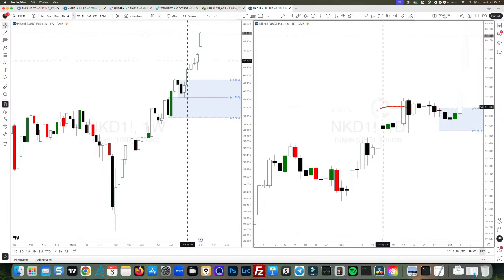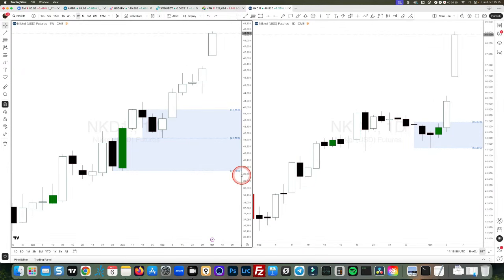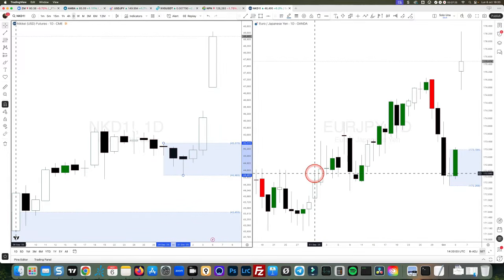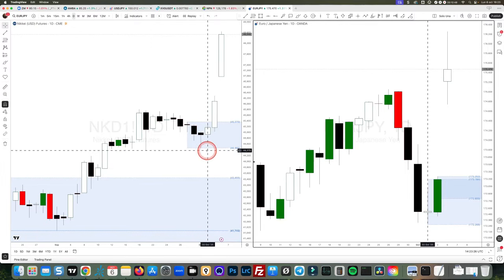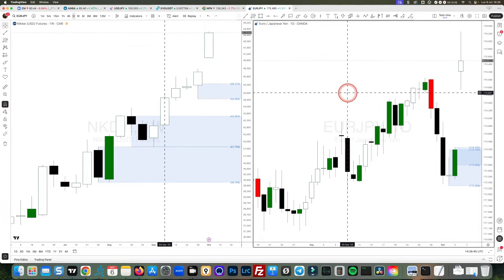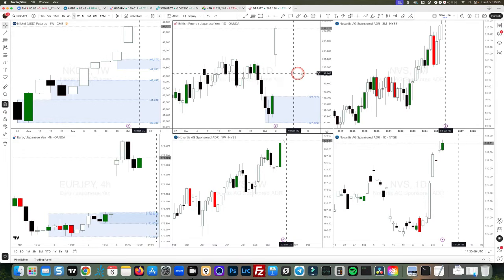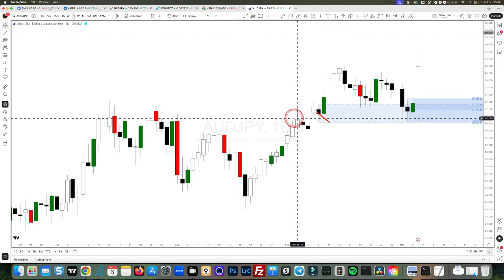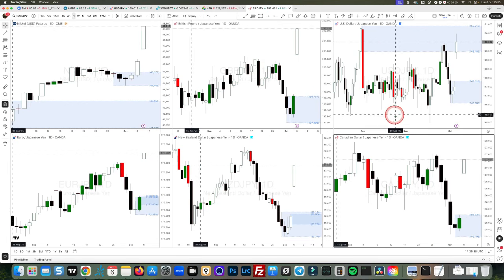The Hidden Connection | Why Nikkei and Yen Move Together in Forex Markets | Set and Forget Trading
In this video, we break down the powerful correlation between the Nikkei index and the Japanese yen. Learn how understanding this relationship can help you make informed forex trading decisions. From gaps to market rallies, discover the secrets of successful forex traders. Watch now to explore why these two often move hand-in-hand, and how global events shape their connection. – Set and Forget Trading.

The Nikkei just exploded higher after Japan’s ruling party picked Sanae Takaichi as its new leader — and guess what? The Yen pairs went wild! USDJPY, EURJPY, GBPJPY… all gapped like they’d had too much sake. But here’s the question every trader should ask: what’s the real link between the Nikkei and the Yen — and when does that correlation stop working? Let’s break it down using pure price action and supply and demand imbalances — no fundamentals, no news, no lagging indicators.

🍁𝐀𝐛𝐨𝐮𝐭 𝐒𝐞𝐭 𝐚𝐧𝐝 𝐅𝐨𝐫𝐠𝐞𝐭 𝐓𝐫𝐚𝐝𝐢𝐧𝐠🍁
Welcome to Set and Forget Trading! I’m Alfonso Moreno, and here I show you how to trade forex, stocks, crypto, and options using a simple and powerful method based on supply and demand. On this channel, you’ll learn how to trade smartly without stress, follow a clear plan, and avoid overtrading. I focus on easy-to-follow strategies using price action and higher-timeframe setups so you can trade less but trade better.

➟ Ford Is Quietly Loading Up | The BIG Move Is About to Begin | Set and Forget Trading

No news, no indicators, no fundamentals — just imbalances, price action, and probabilities.
If you want to learn how to read charts like a professional investor and stop gambling with random strategies, here are the key resources of my ecosystem:

➟ Hot Picks (Stocks + Forex + Crypto) — My Premium Trade Ideas

© Set and Forget Trading Academy

forex market rallies
forex supply and demand
forex trading insights
forex gap trading strategies
forex analysis tools